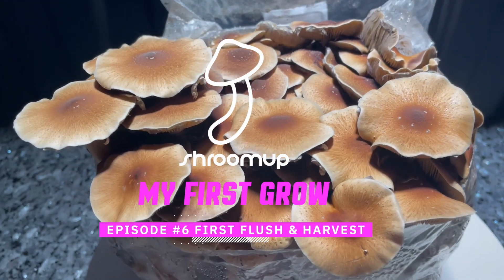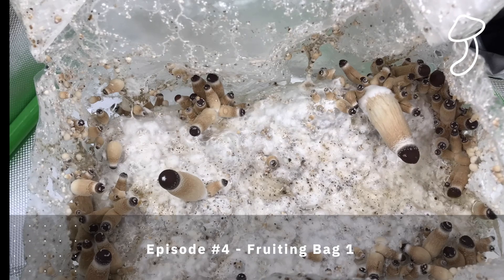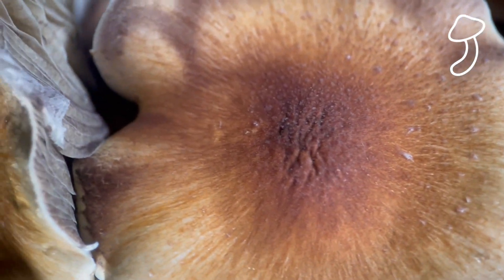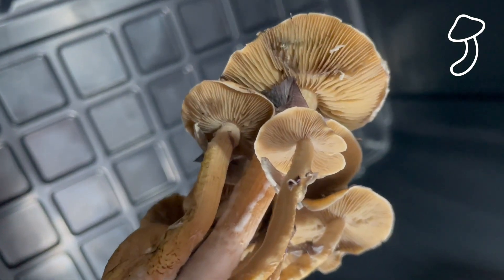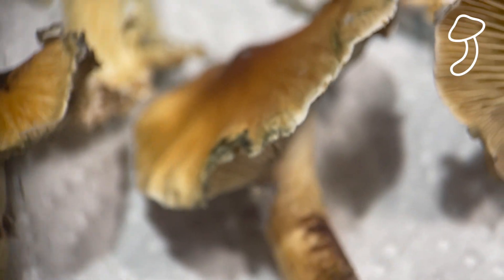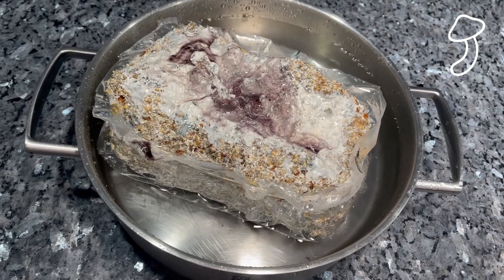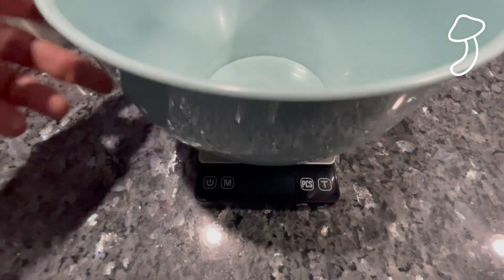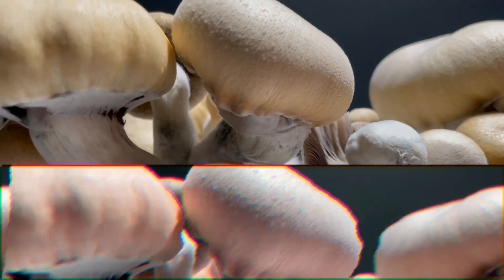Beginner Mushroom Grow EP 6 - Liquid Culture Flush Harvest - Shroomtek All-In-One Mushroom Grow Bag